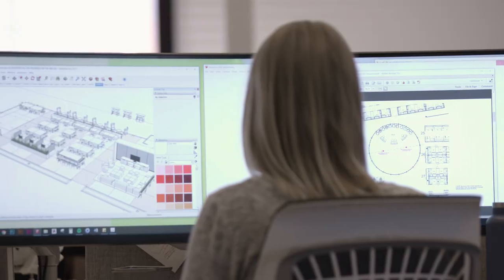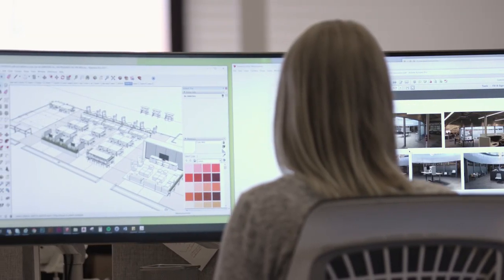Choice | User Adaptable Spaces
Navigate Meaningful Change.

As we work with clients, we show them all the ‘What Could Be’ scenarios – where space adapts with the changing nature of work – in a much simpler, more organized, and less challenging way.